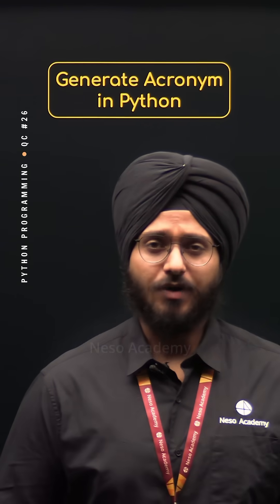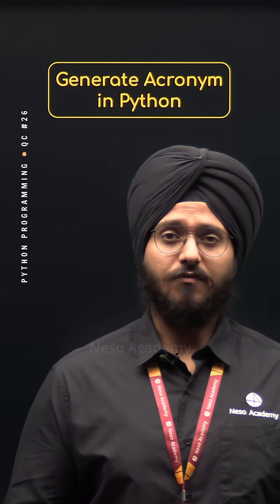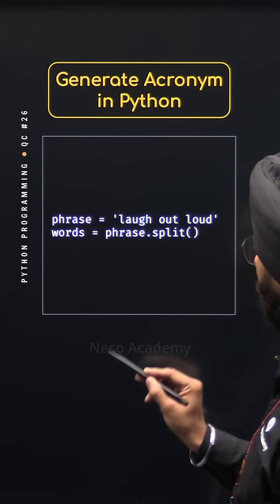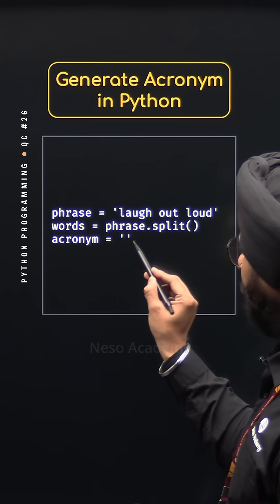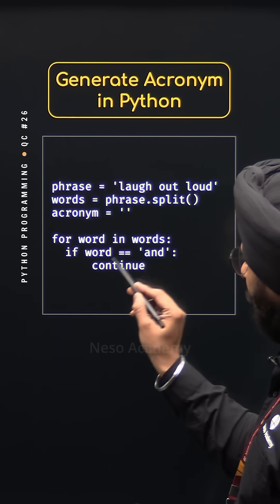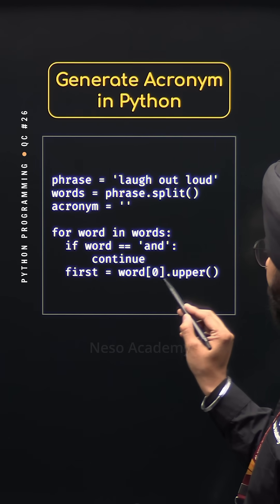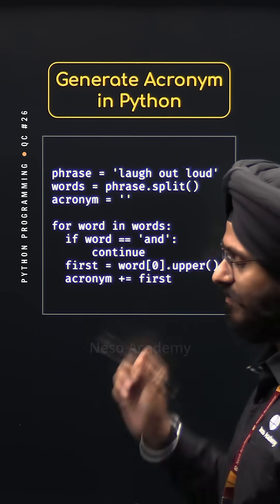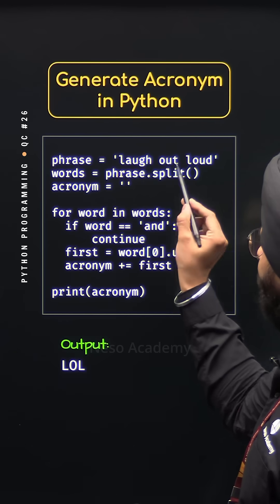Generate Acronym using split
In this we will learn how to generate an acronym from a phrase in Python using the split method, with a simple and clear example.